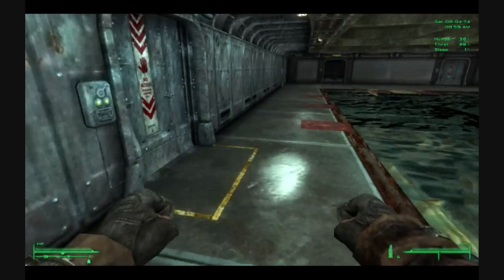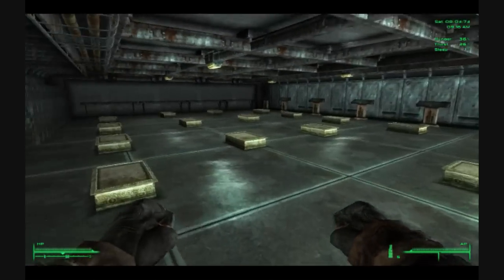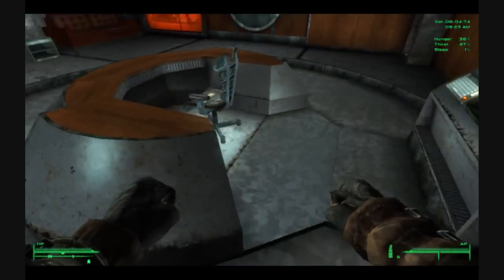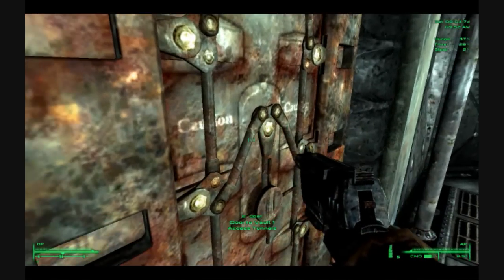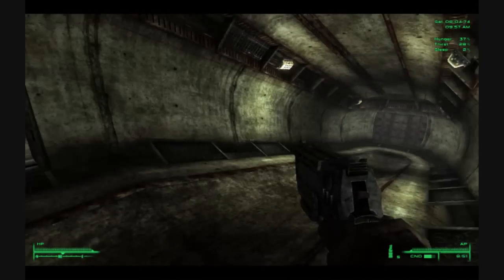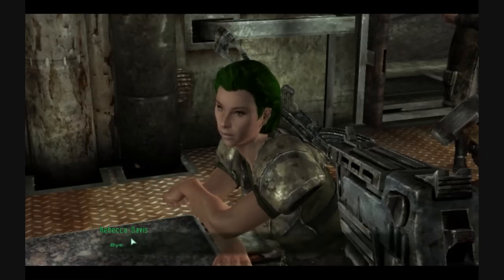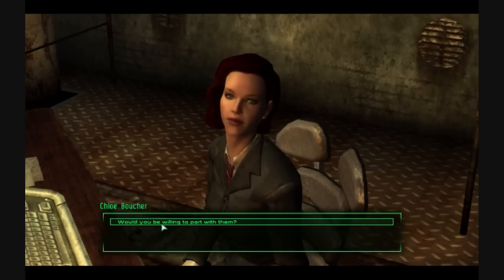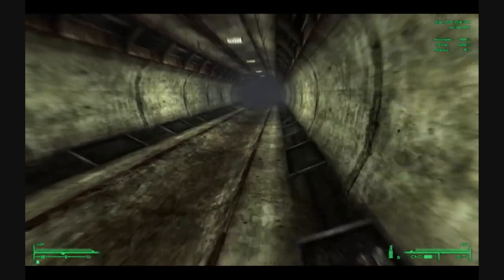Ruins of DC - Episode 11 (Scavenger Inc part 6)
Spend a few more minutes inside Vault 001 checking things out (look but don't touch!) before we head on our way again. It's a nice place but stealing isn't scavenging.

Vault 1 is the RRCompanionsVault Mod if you're curious, there are lots of plugins for it as well